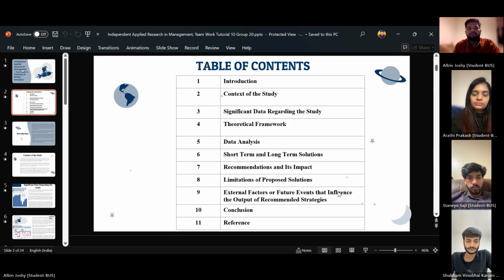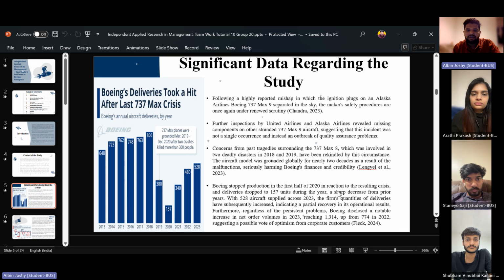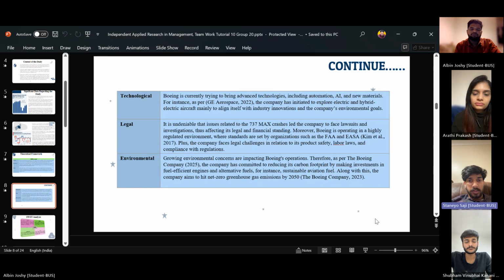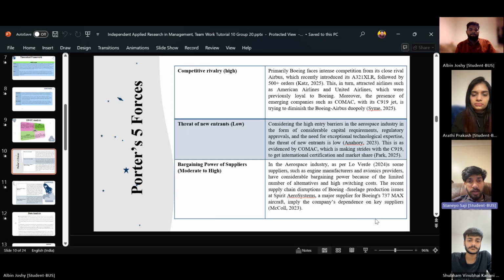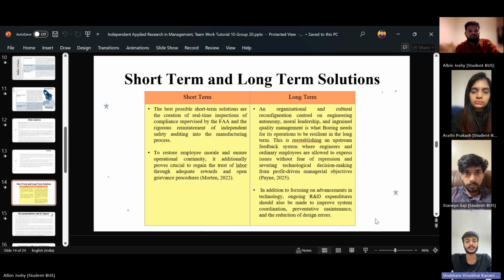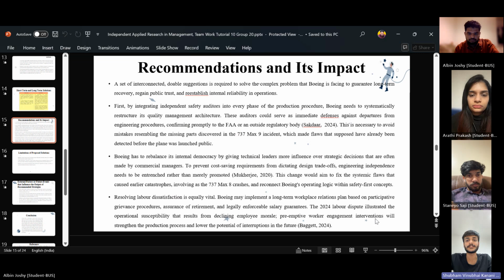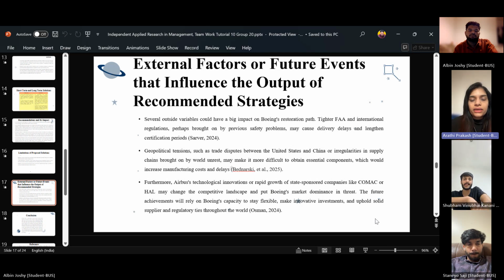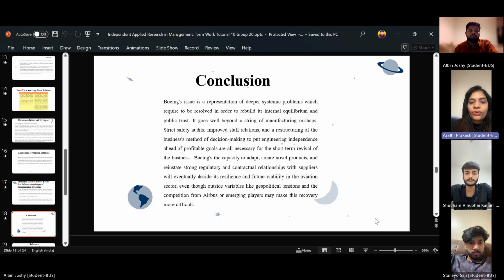Independent Applied Research in Management - Team Work - Case Study - Tutorial 10, Group 20